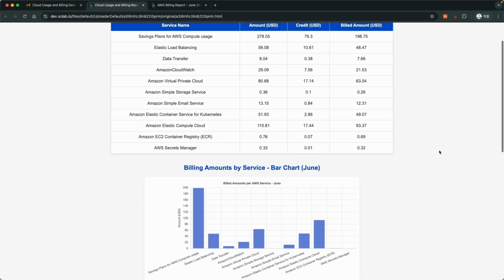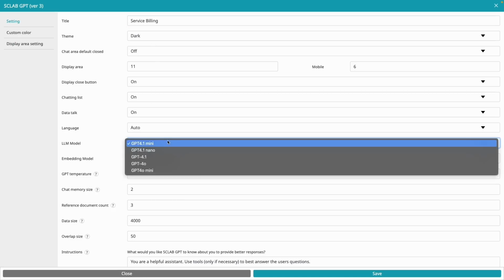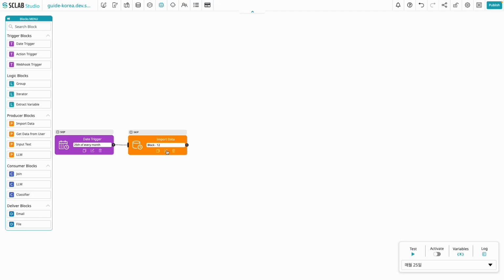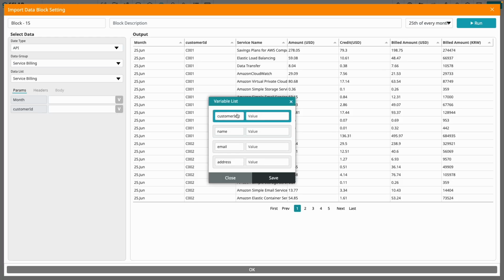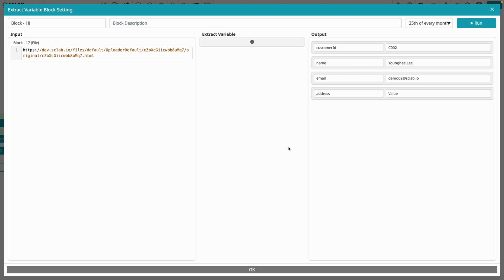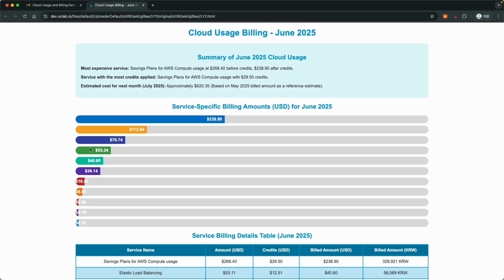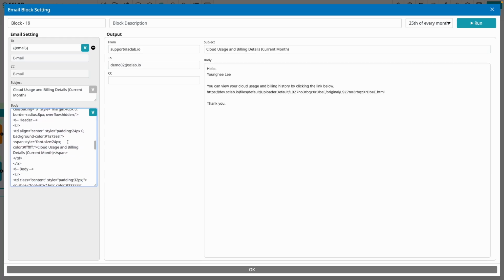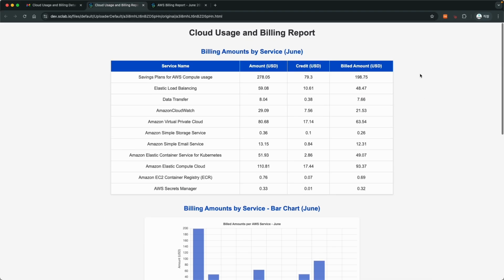Automate Monthly Billing Emails with AI Agent | Step-by-Step Guide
✔️ One video, total automation!
Stop spending hours on Excel and manual reporting—let AI do the work for you.
In this tutorial, we’ll use SCLAB Studio’s Data Agent and AI Agent to
automatically collect and analyze your service billing data,
then generate and send billing emails every month.

0:02 Overview of the Billing Email Workflow with AI Agent
0:22 Setting Up Data Agent & API Integration
0:40 Auto-fetch Billing & Customer Data
1:44 Date Trigger → Data Fetch → For Each → Variable Extract
3:29 Generating HTML Reports with LLM Block
4:03 Saving Reports via File Block
4:48 Sending Emails via Email Block
5:05 HTML Email Customization Tips
5:48 Advanced Design & Template Tweaks
6:22 Dynamic Layout with Input Text & LLM
7:00 Final Test & Demo Email Review

Cut monthly reporting time from 10 minutes to 1 minute

Build a no-code AI Agent workflow in minutes

Apply branded HTML designs to your reports

Deploy AI-powered reporting in real-world projects

Notifications”!